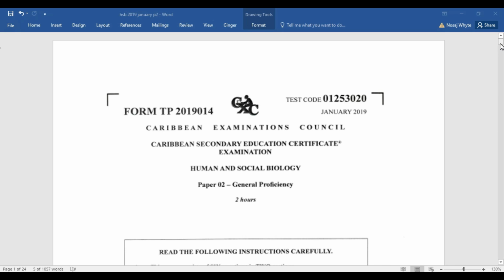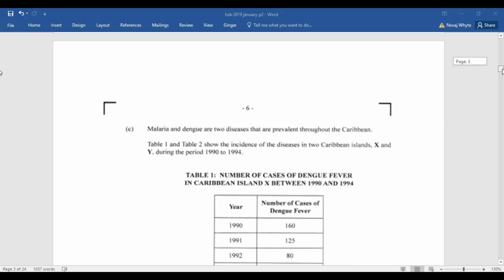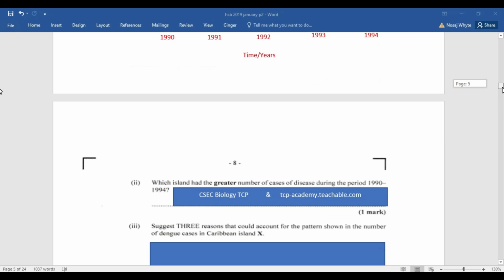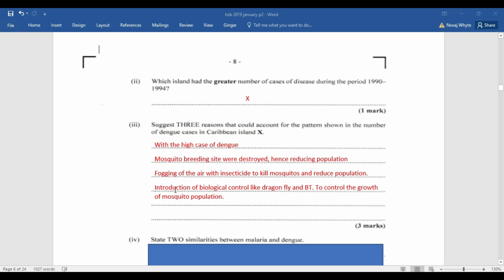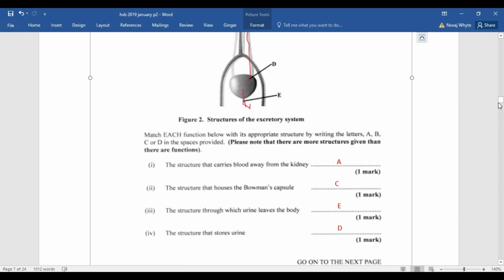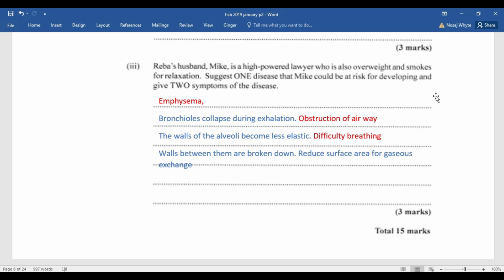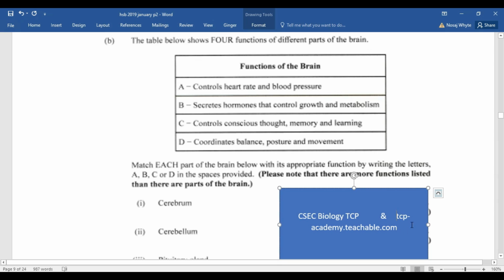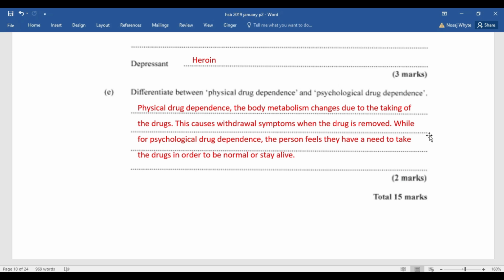CXC Human and Social Biology Paper 2 January 2019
Practice your Human and Social Biology Paper 2, using this video. The video covers 3 questions from the January 2019 Paper 2.
Do not allow your bars to touch. You are allowed to turn your graph paper side way. While I used blue and green to show the difference, you must not let them touch each other. You can also use smaller width bars.

You will find many of our products there we are uploading by you can still enroll in the programs you see advertise. Hoping to see you over there, Thanks.